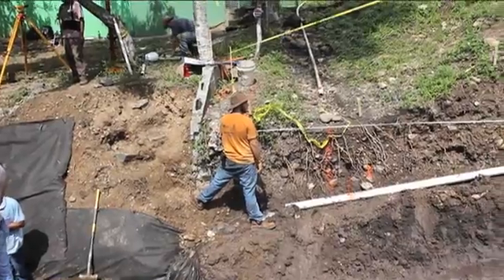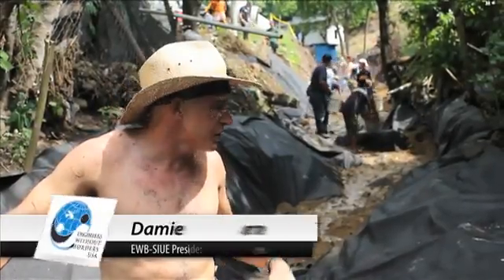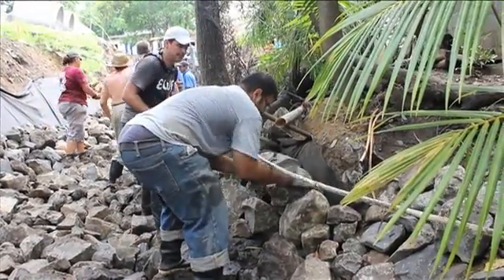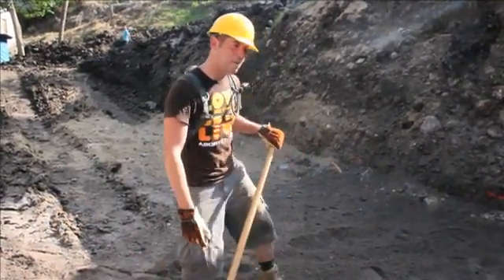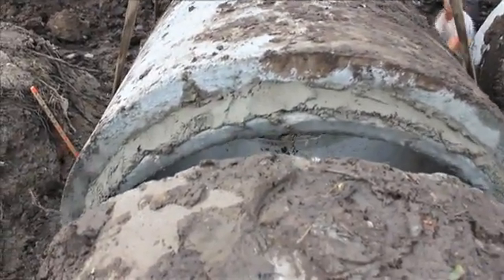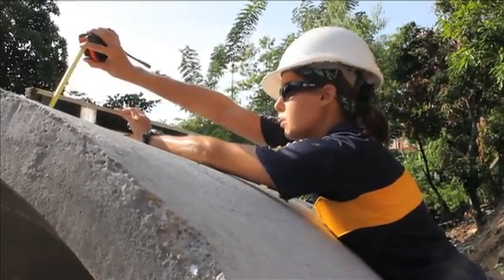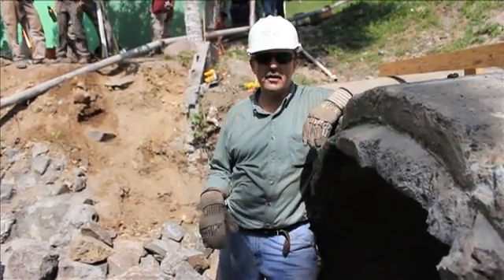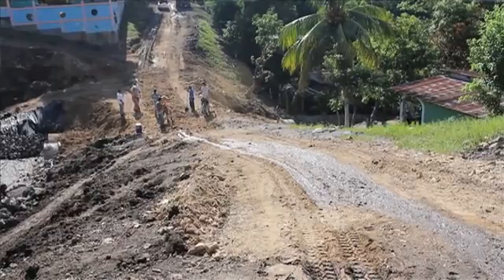The Punte La Nana Bridge Culvert Project Short Documentary